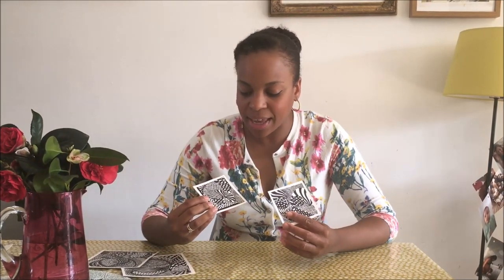Wellbeing Video 21 (15th April 2020)